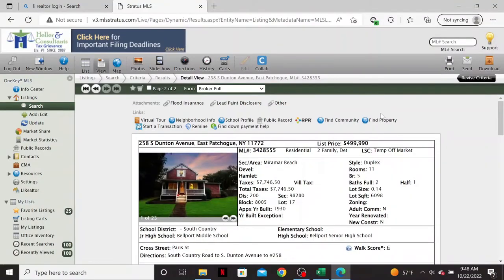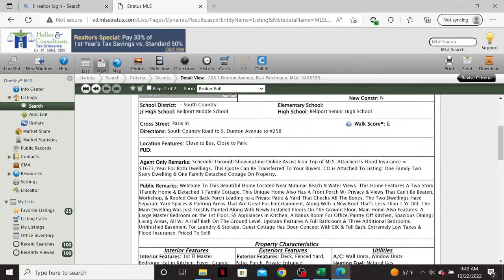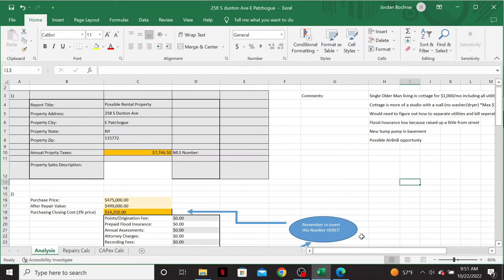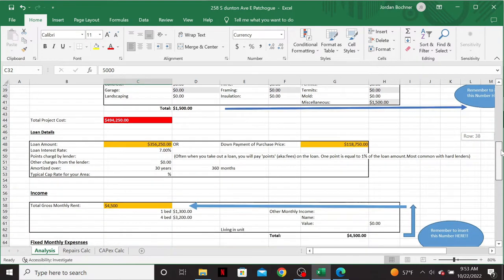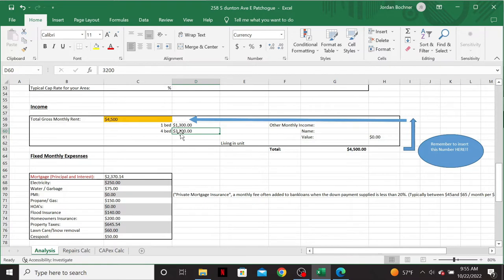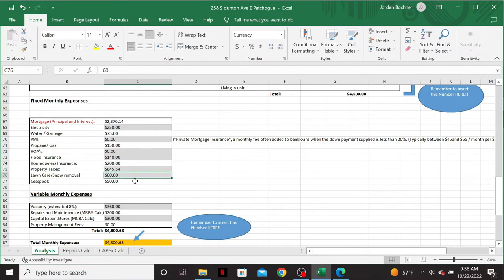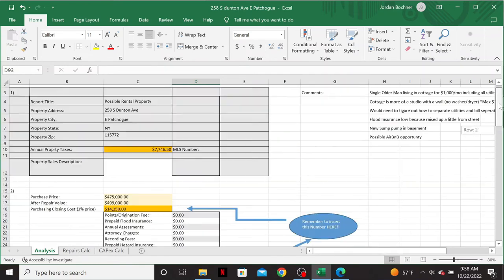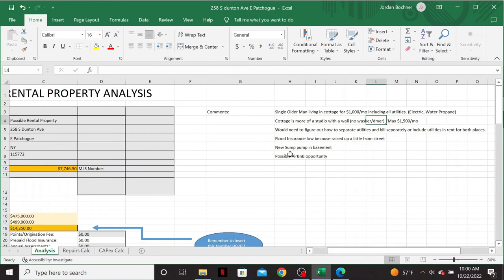Long Island Real Estate Deal Analysis (FULL BREAKDOWN)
In this video, I break down the numbers on a potential multifamily investment property on Long Island, New York.